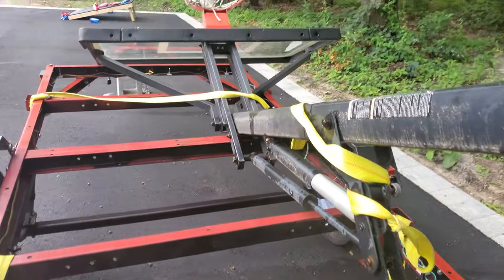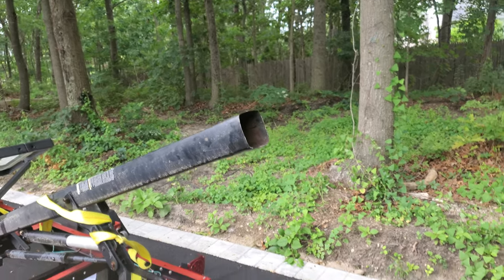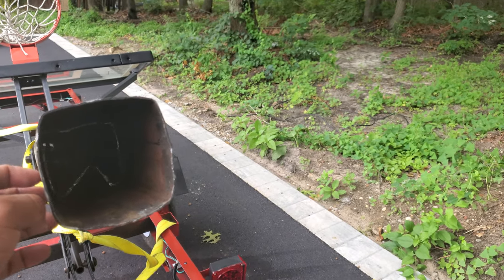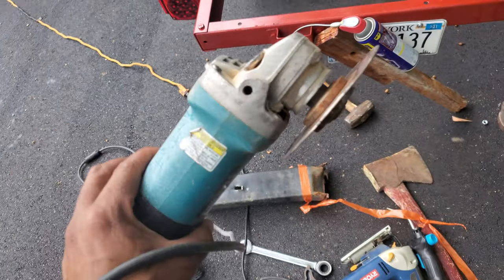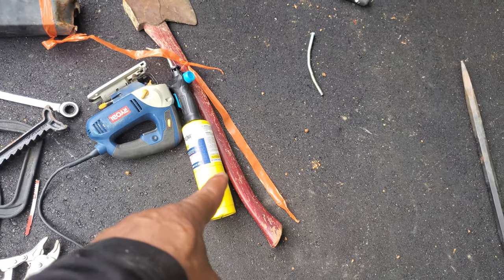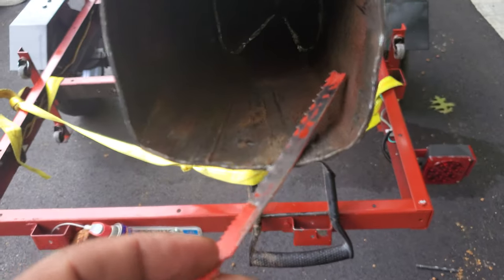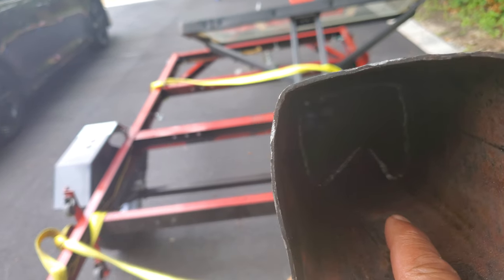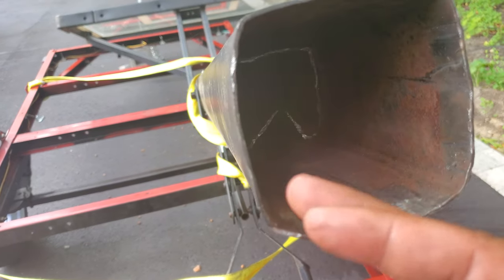How to separate the sleeve of an inground basketball hoop post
square hoop post built in 3 sections collapsed and requires new sleeve. Pulling or hammering it out doesn't work. better to push than pull.